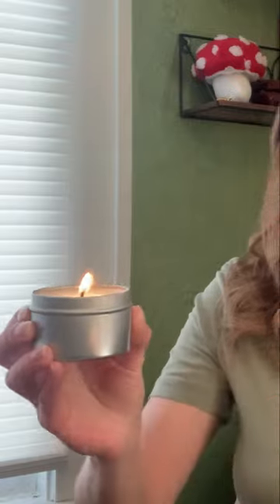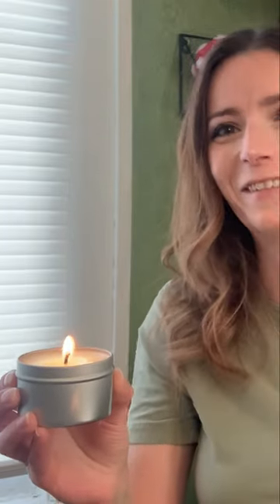How To Use A Massage Candle (free recipe)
Recipe
2.20 ounce | 43% Soy Wax
1.24 ounce | 25% Kokum Butter
1.28 ounce | 25% Shea Butter
0.20 ounce | 4% Caster Oil